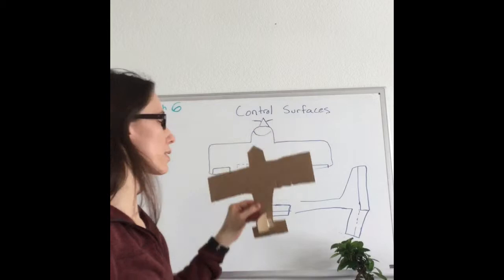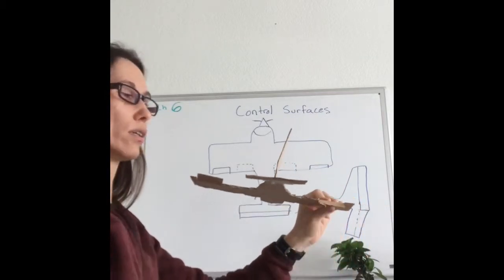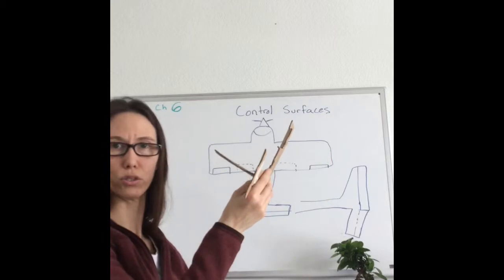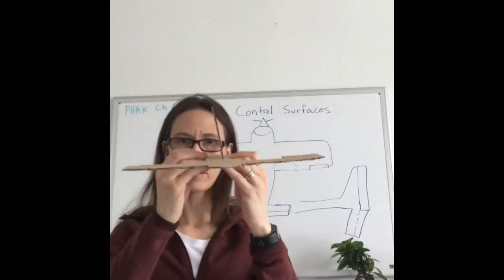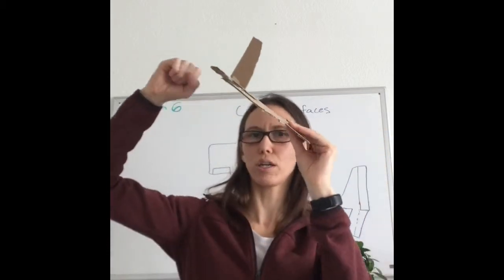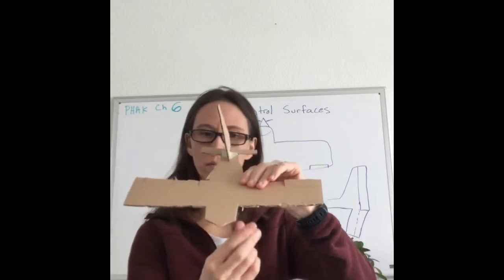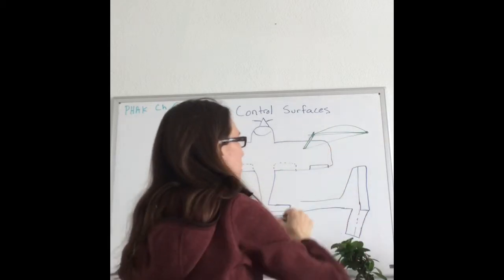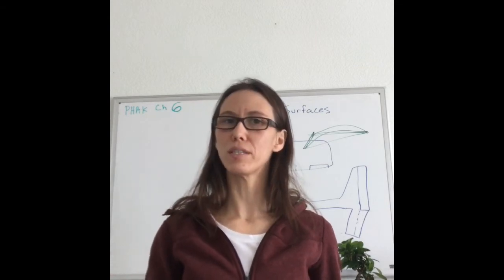Zeru's Place: Control Surfaces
For Private Pilot students and aspiring pilots. This video discusses the primary flight control surfaces and how they work.